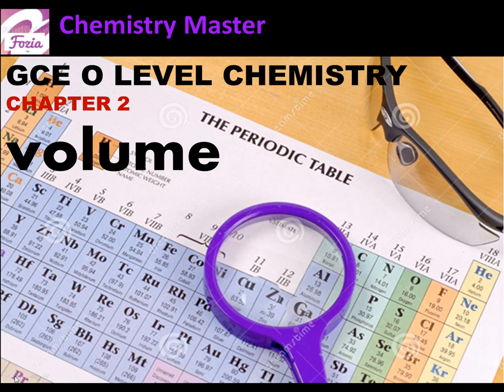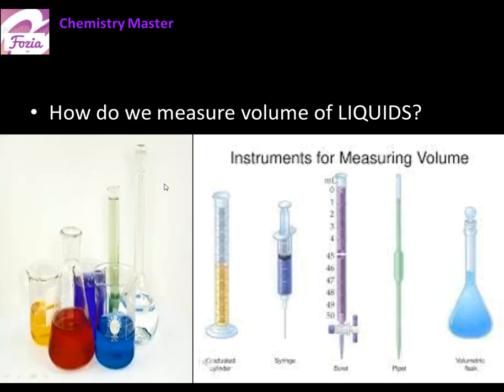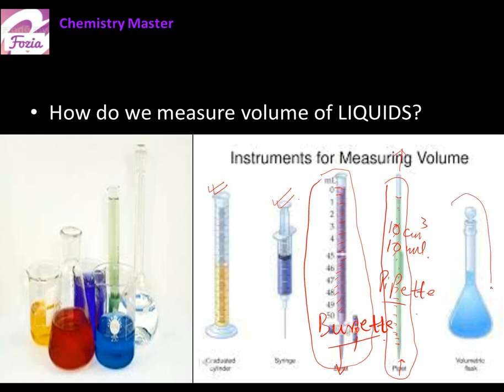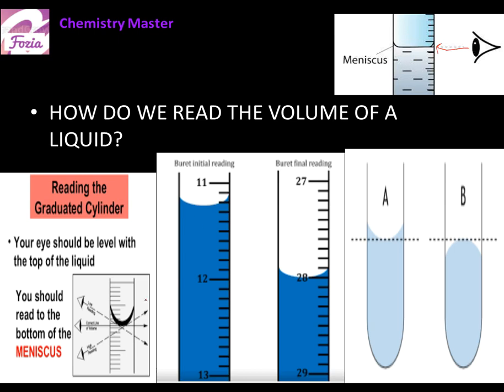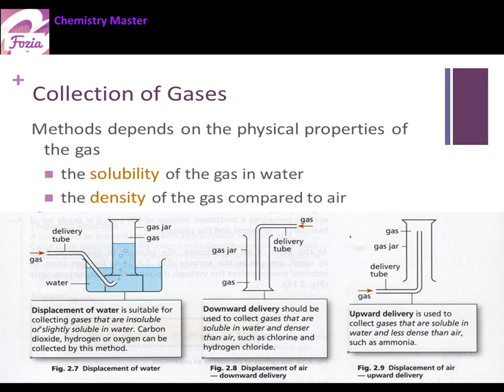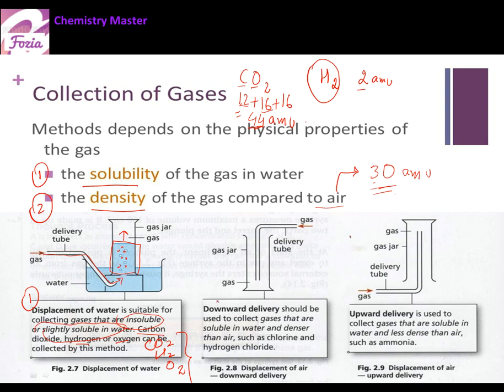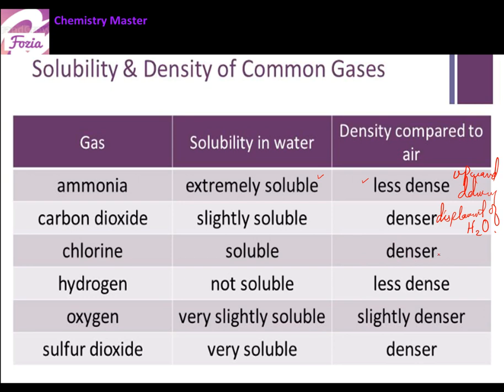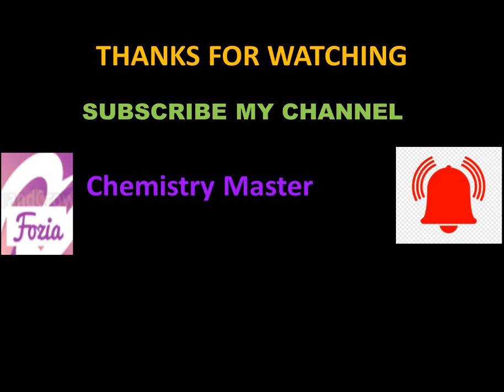volume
dear learners, this video will teach you the property volume and its measurement. the explanation of instruments is also very helpful in umderstanding and solving the questions related to measurement of volume of liquids and gases, how experiments are performed and designed to collect gases and dry .helping diagrams are also used to make them familiar and easier.wish u a happy and easy chemistry